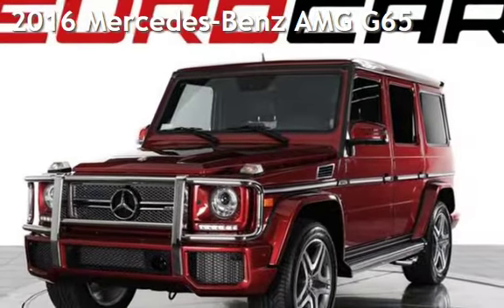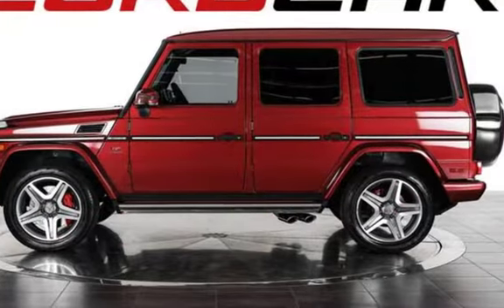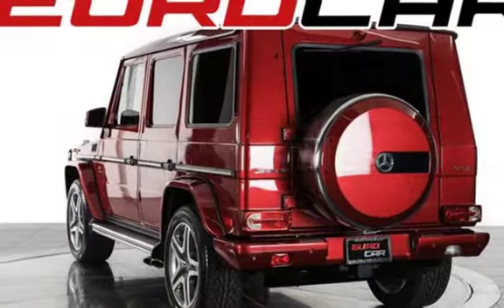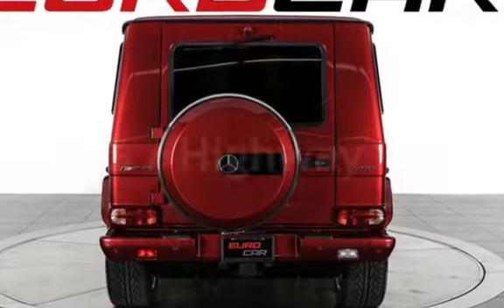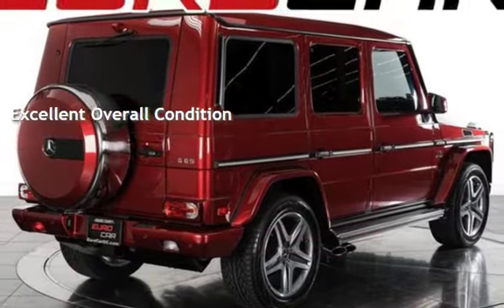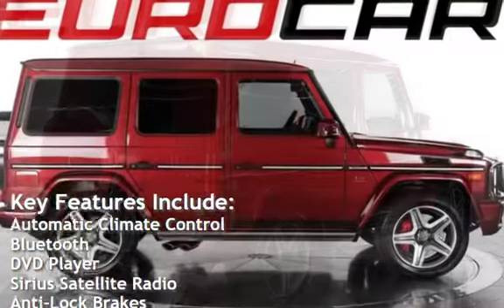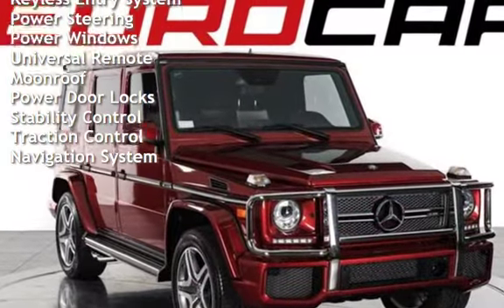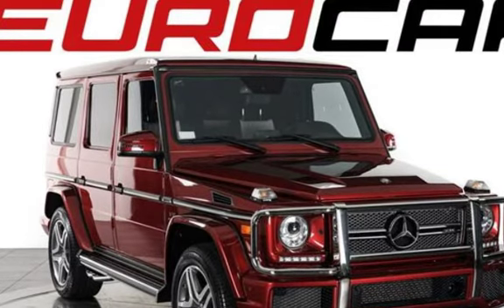2016 Mercedes-Benz AMG G65 for sale in COSTA MESA, CA